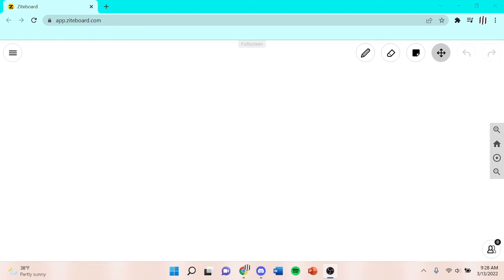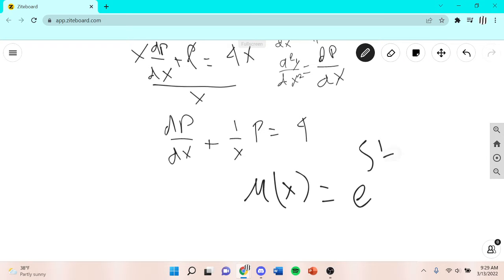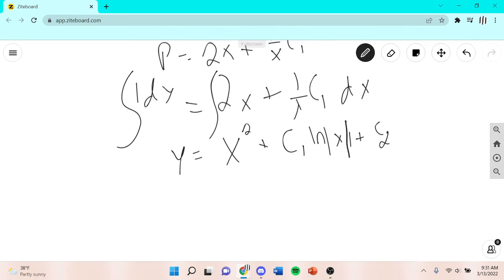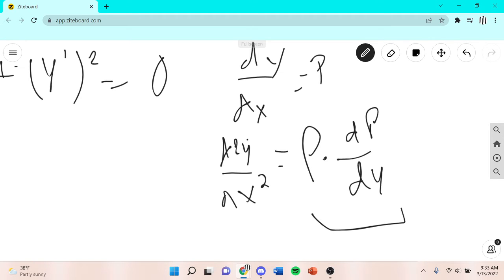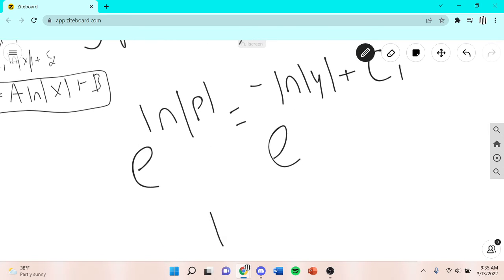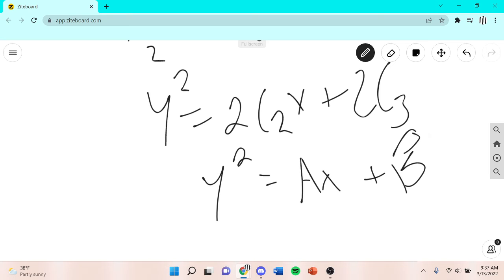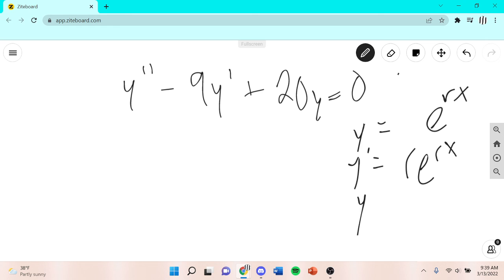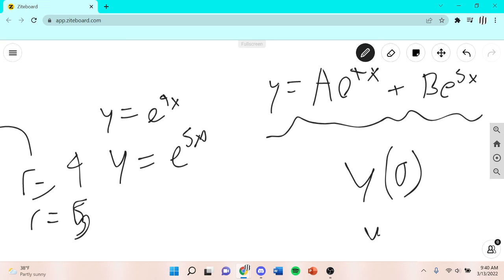3 Introductory Methods to Solving Reducible 2nd Order Differential Equations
laplace transforms next